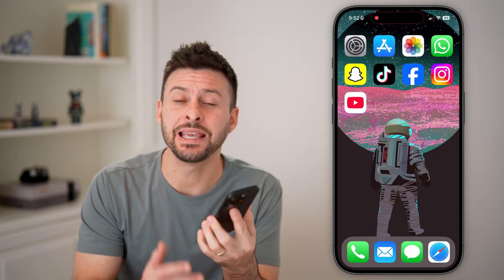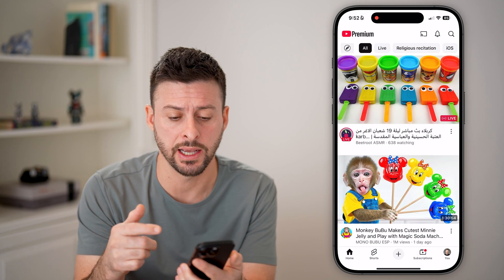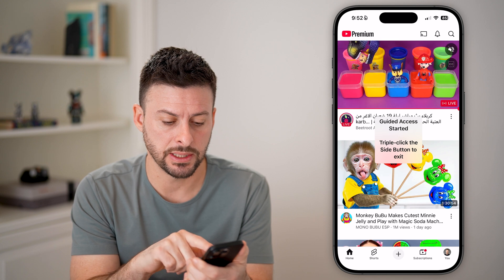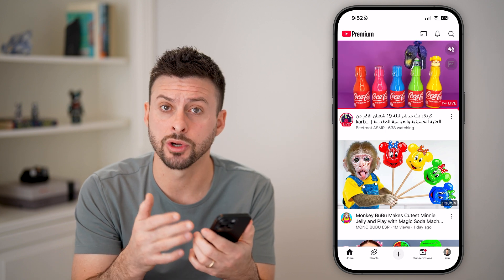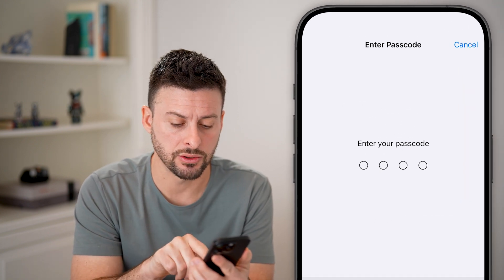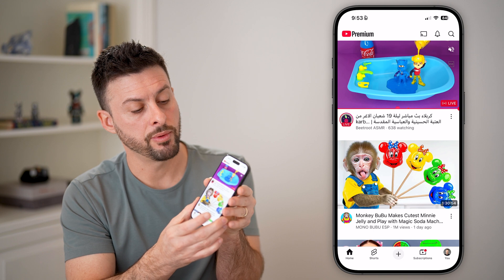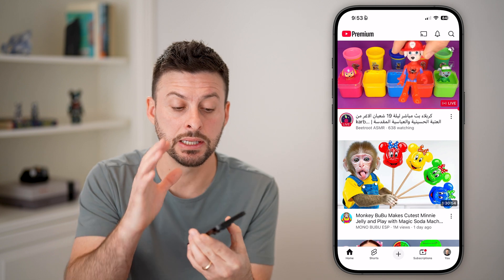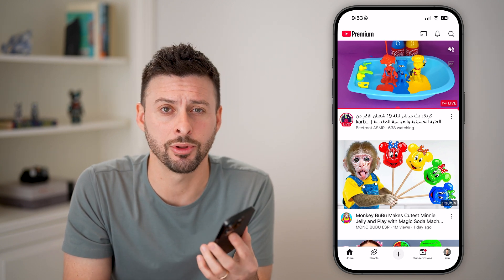How To Exit Guided Access On iPhone If Forgotten Passcode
It's easy to exit or turn off guided access on your iPhone even if you forgot what passcode you set initially.